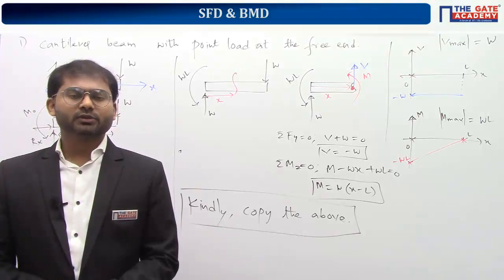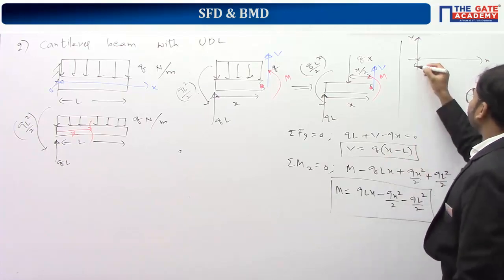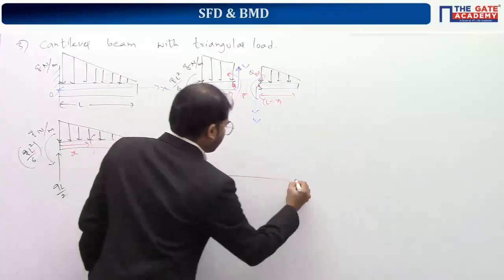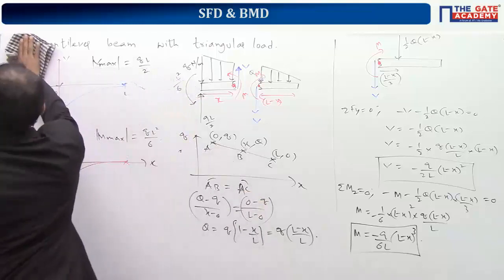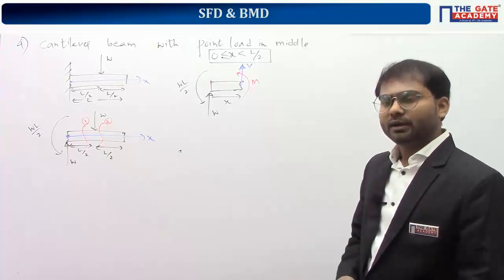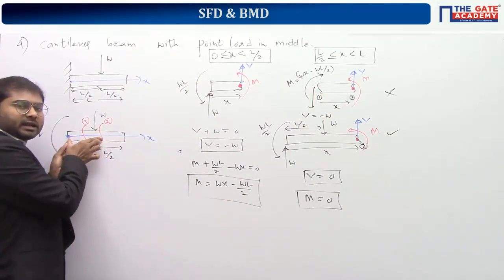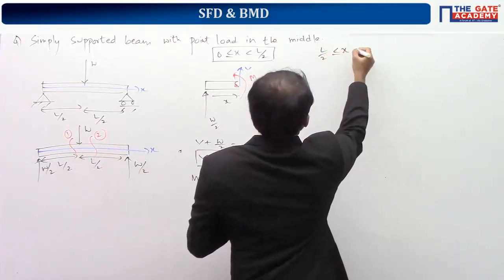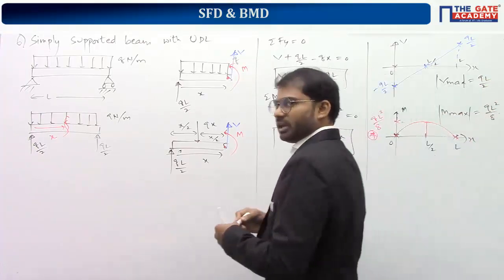Part 2 | Shear Force Diagram | Bending Moment Diagram | How to Draw SFD BMD Diagram | GATE Lectures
Watch Free GATE Lectures on How to Draw SFD BMD Diagram from Strength of Materials, and prepare for the GATE 2022 and GATE 2023 exams. Get Full THE GATE ACADEMY Strength of Materials GATE Lectures

1. Shear Force Diagram
2. Bending Moment Diagram
3. How to Draw SFD BMD Diagram for different loading cases

This Free GATE Lecture on How to Draw SFD BMD Diagram will be useful for the students who are doing GATE 2022 preparation and GATE 2023 Preparation.

Don’t forget to Subscribe to THE GATE ACADEMY English channel for more FREE GATE Lectures on several topics from Strength of Materials with GATE 2022 Preparation Strategy, tips & techniques on how to Crack the GATE 2022 Exam.

Check out our Full playlist for more Transportation Engineering GATE Lectures